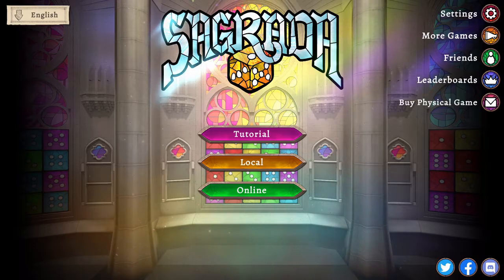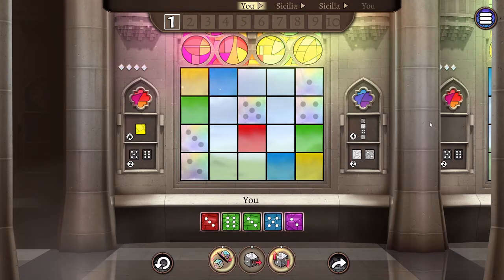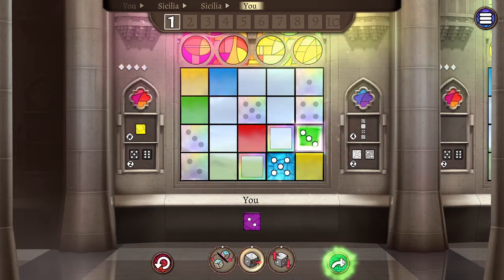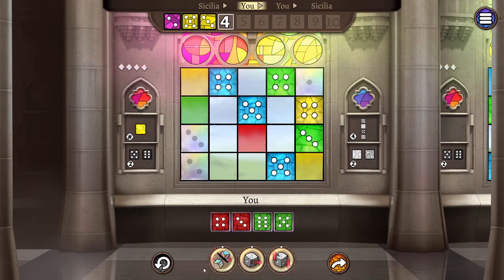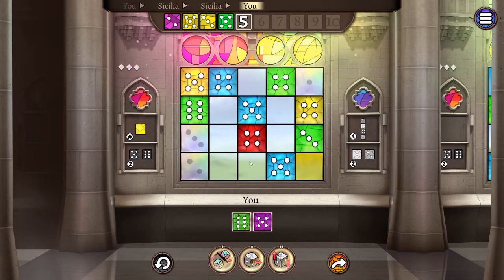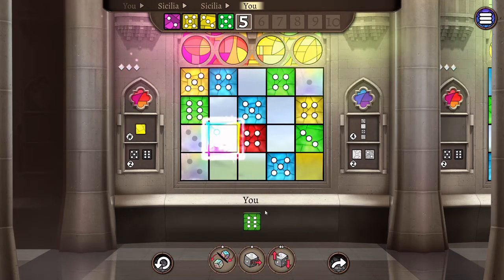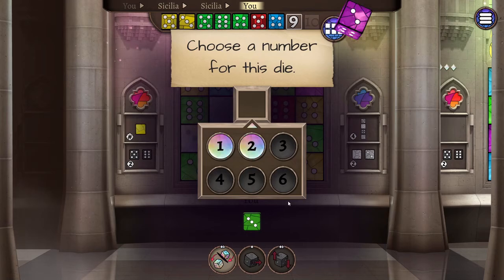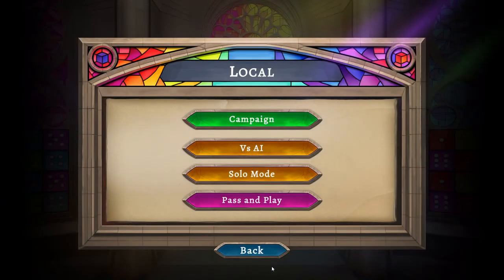Sagrada digital Solo Playthrough on Steam